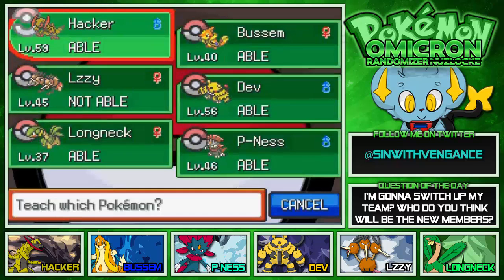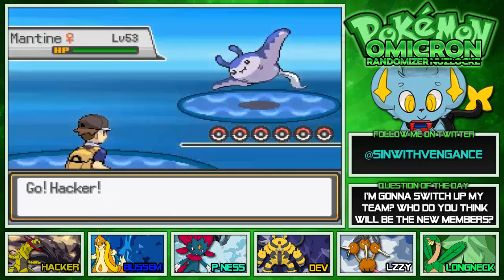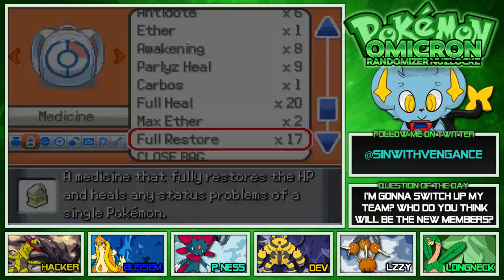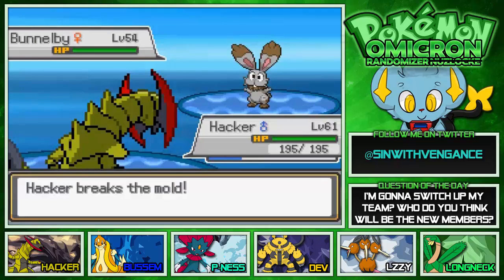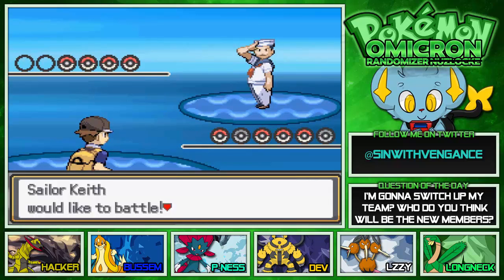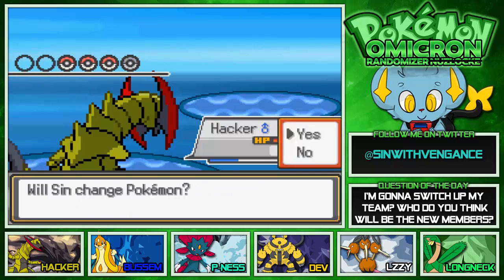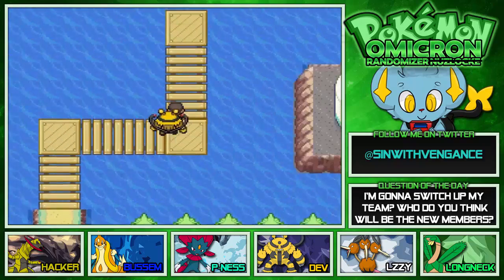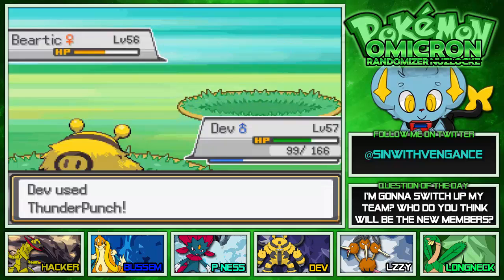Pokémon Omicron Randomizer N̶u̶z̶l̶o̶c̶k̶e̶ - Making Changes Ep. 22